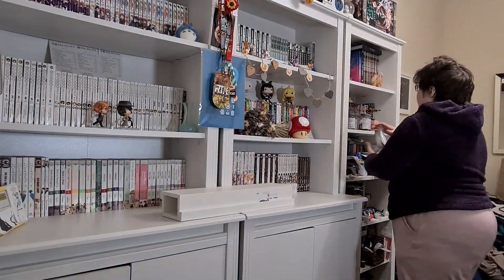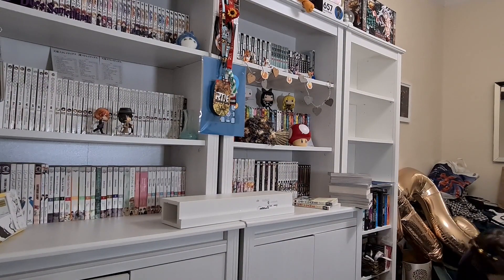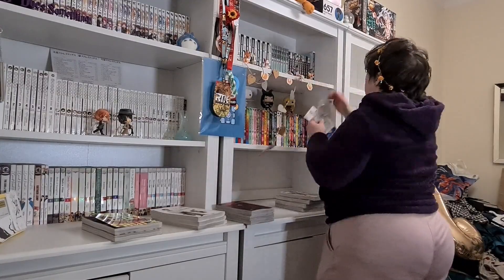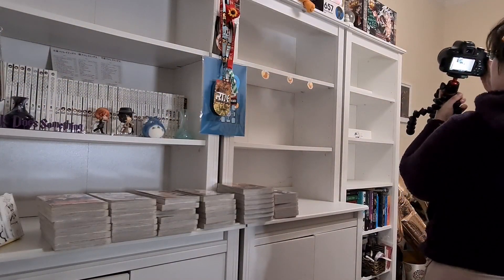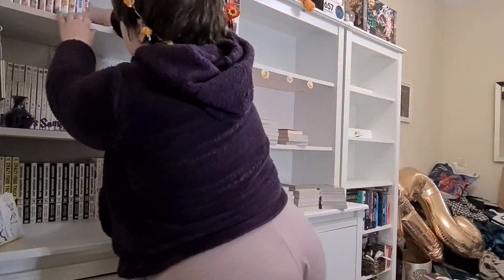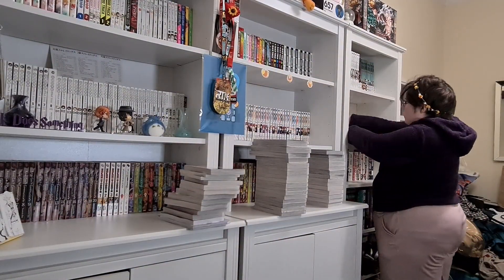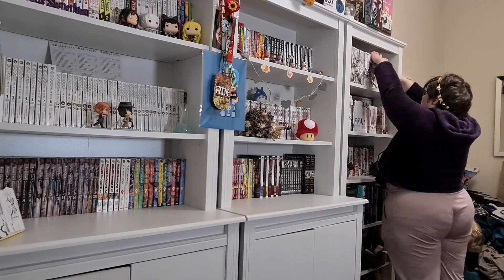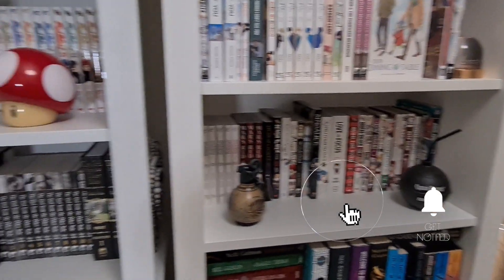I Reorganised My Manga Collection And HATED It!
Media:
(if you want to support me a bit more)

Like the title says, watch me reorganise my whole manga collection and see me struggle.

AJ xx